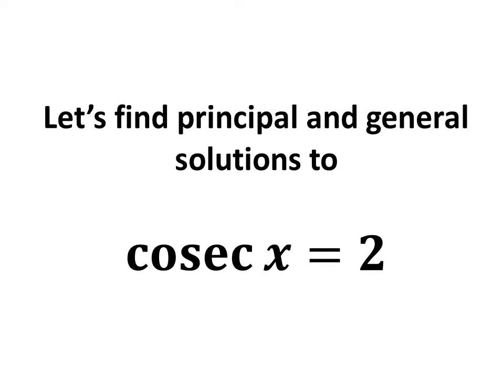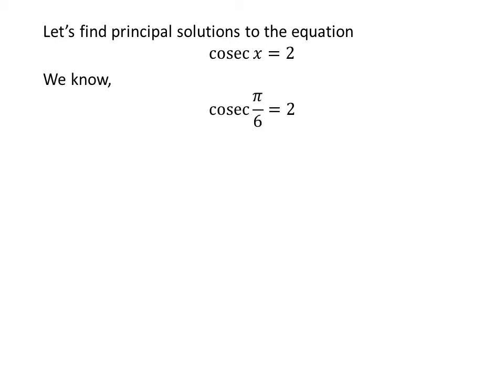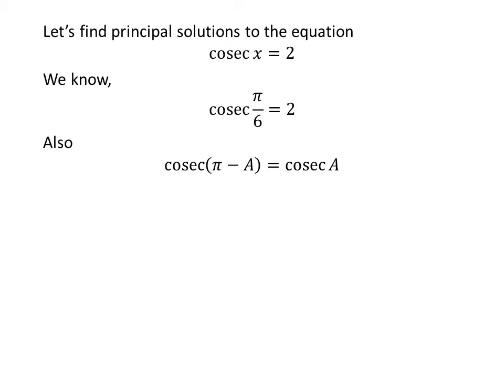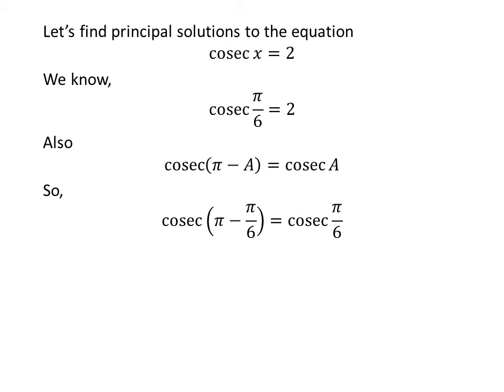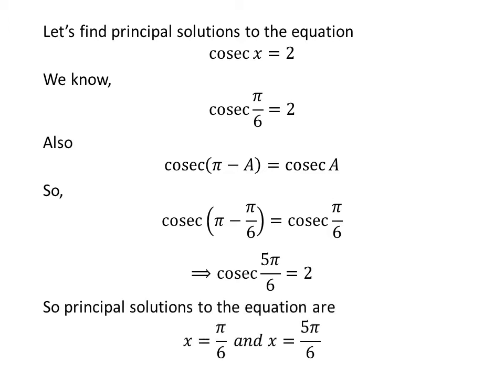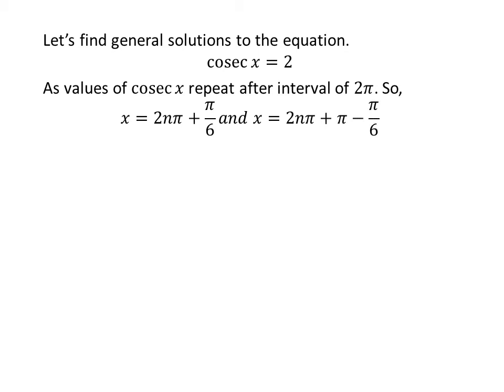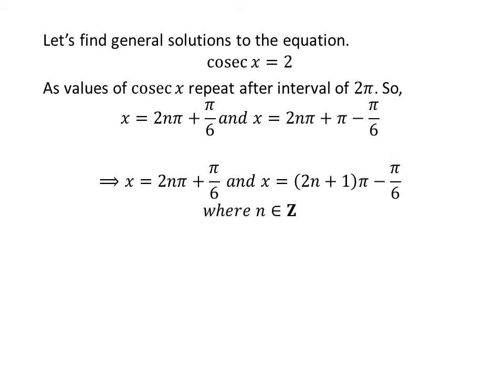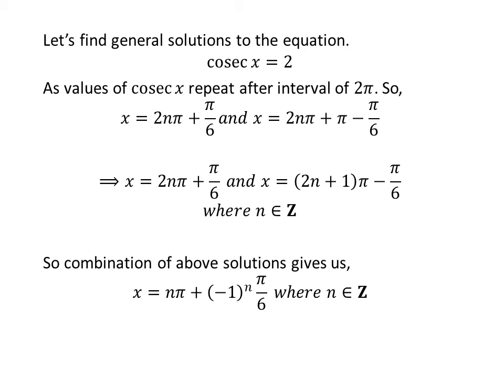Solve cosec x = 2 | Solve csc x = 2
In this video, we will learn to find the principal and general solutions to the equation “cosec x = 2”.

Following link contains a video explaining the proof of the trigonometry identity cosec(pi - x) = cosec x.

Other topics of this video are:
Solve the equation cosec x = 2
Solve the equation csc x = 2
Find the principal and general solutions to cosec x = 2
Find the principal and general solutions to csc x = 2
Find solutions to equation cosec x = 2
Find solutions to equation csc x = 2